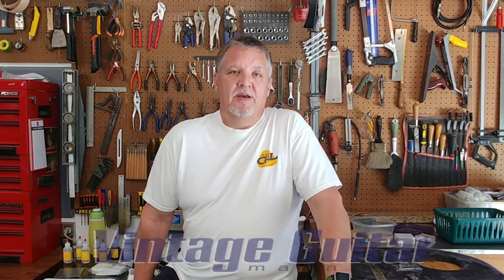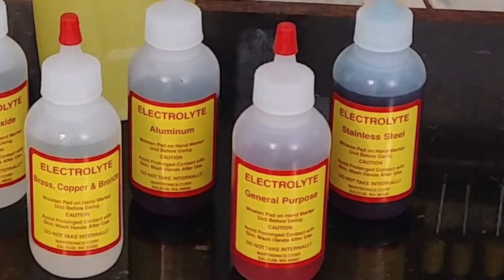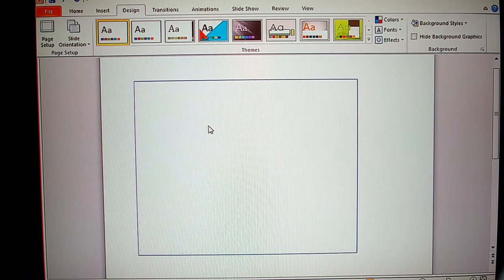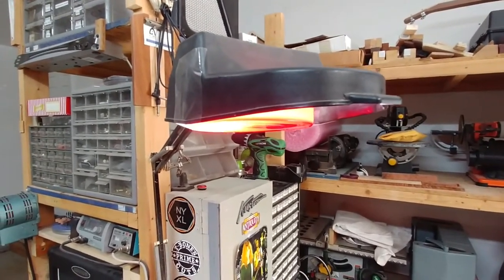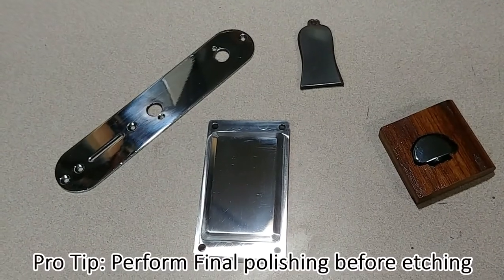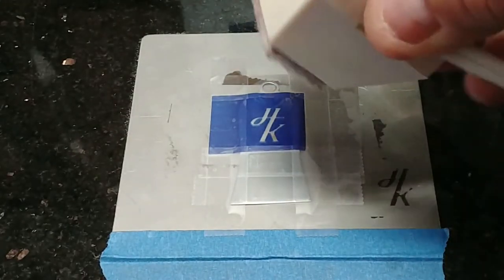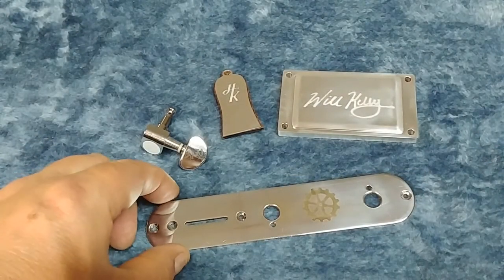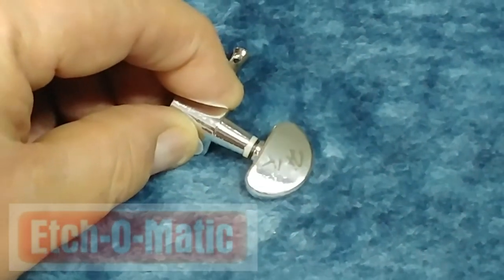Customizing Guitar Parts using the Etch-O-Matic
Will Kelly' monthly Repair columnist for Vintage Guitar Magazine, shows how easy it is to customize and modify guitar hardware with the electrochemical etching process. Will demonstrates the entire procedure from start to finish, using The Etch-O-Matic etching device. From creation of digital design elements, to UV developing the stencil, to actually applying the etching device to metal surfaces, all is explained in  detail and up close for your benefit.